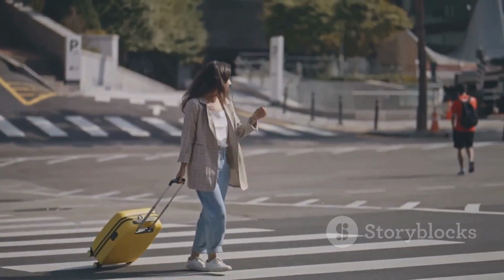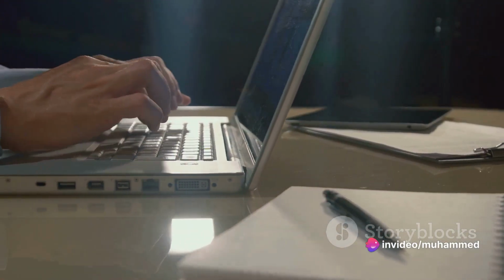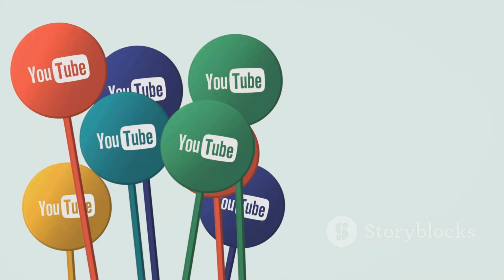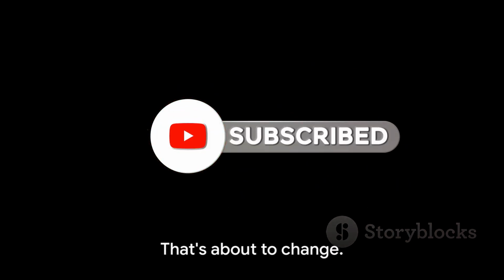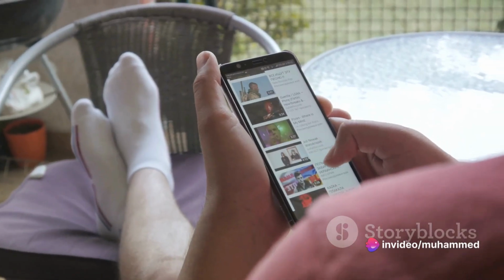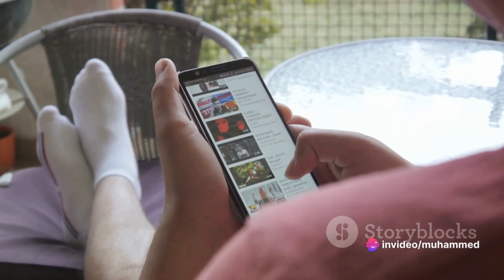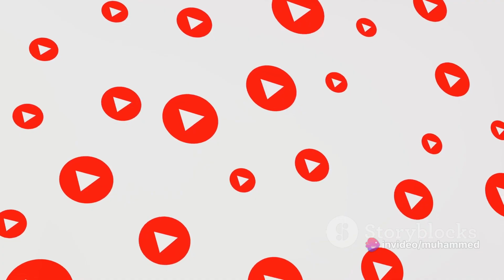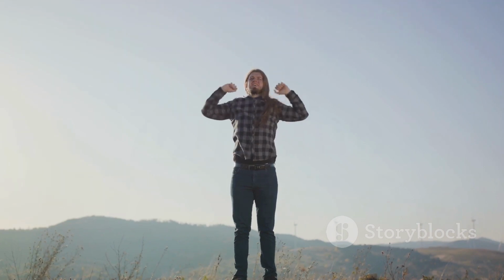how to create youtube channel | Creating Your YouTube Channel step by step guide | You Should learn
create youtube channel in 2024,
how to create youtube channel,
starting youtube channel,
create a second youtube channel,
unlocking youtube channel features,
how to do create a youtube channel,
how how to create a youtube channel,
making a youtube channel,